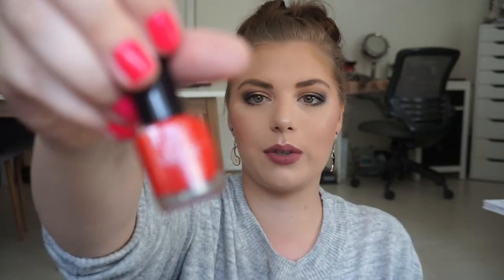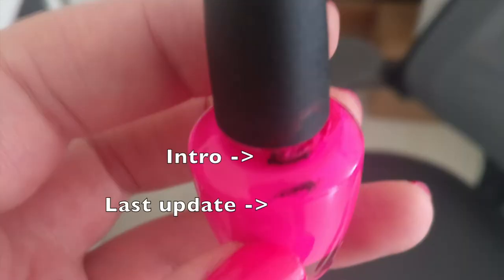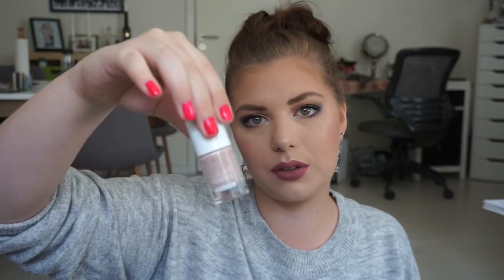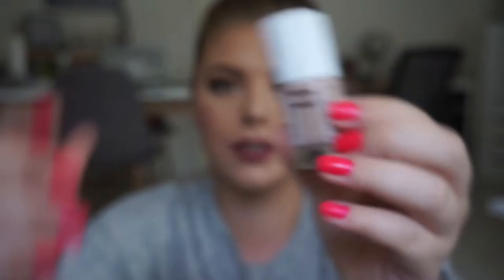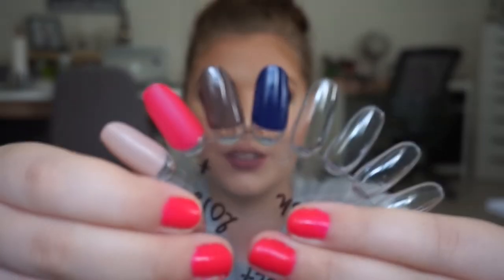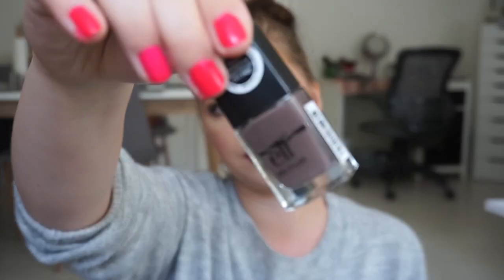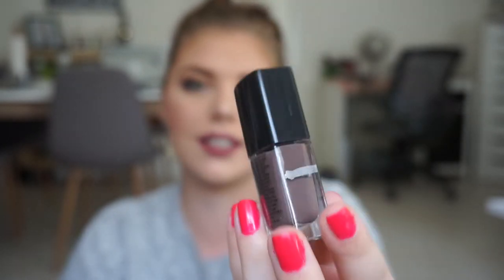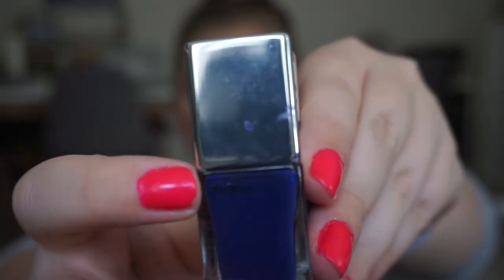PROJECT POLISH // UPDATE 5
M U S I C:
 - YOUTUBE AUDIOLIBRARY